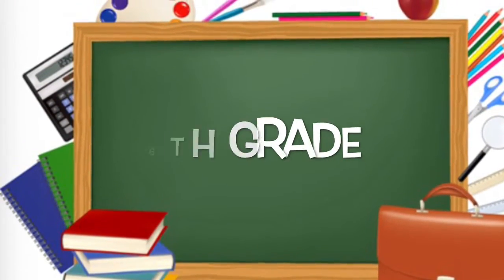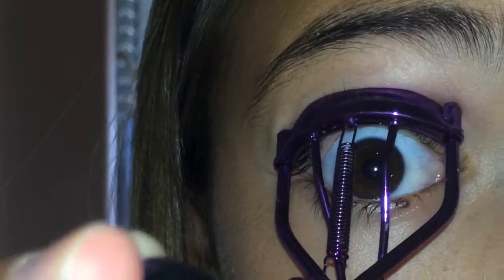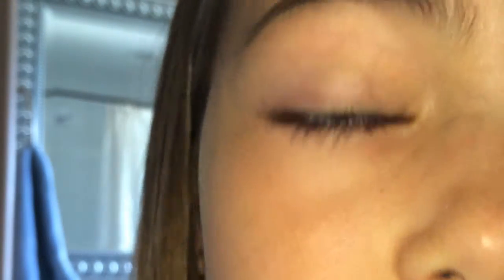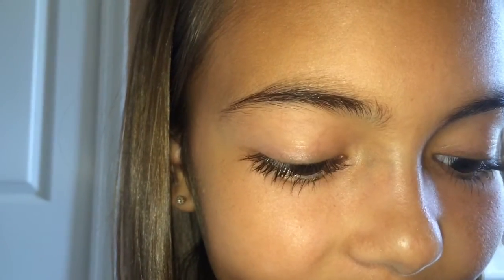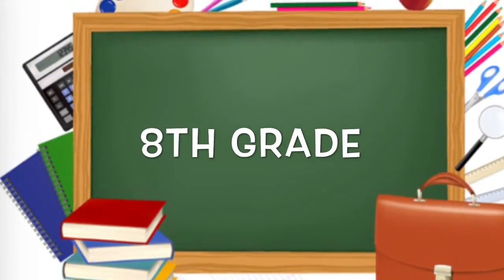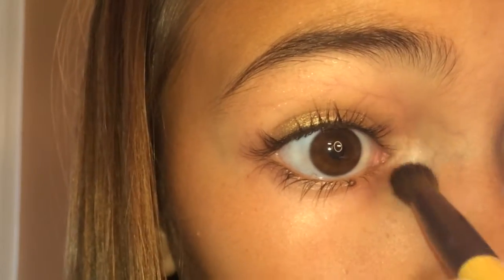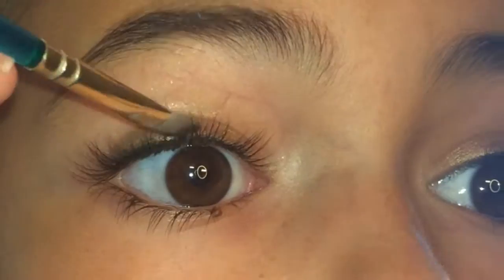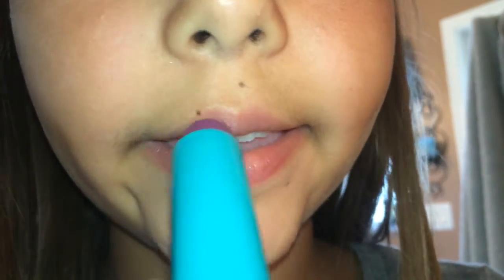6th, 7th, & 8th Grade Makeup Tutorial!!!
Back to school season is finally here!!! I don't know if you guys are, but I'm very excited!

I love watching BTS videos, and I hope all of you enjoy mine!